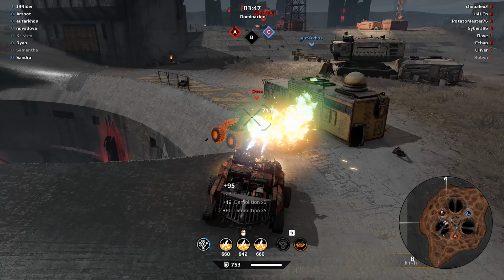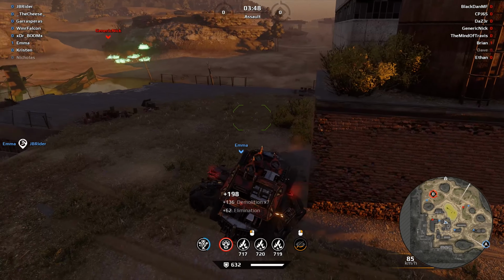Cersei Lannister's Favorite build in the wasteland - Triple Remedy flamethrower - Crossout Gameplay